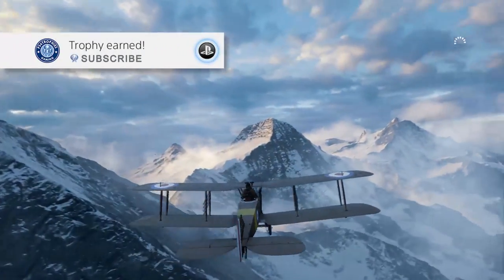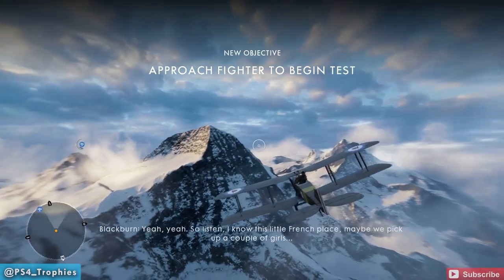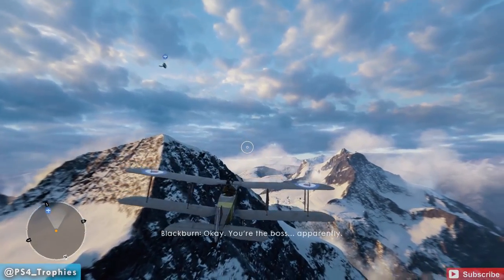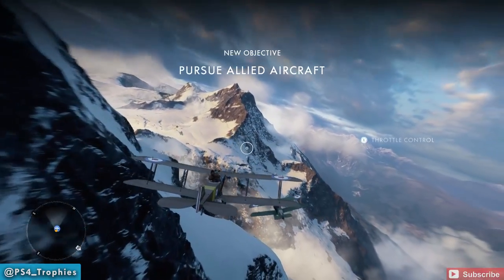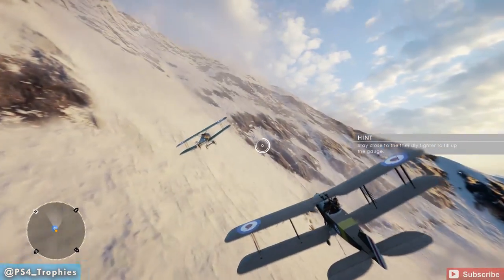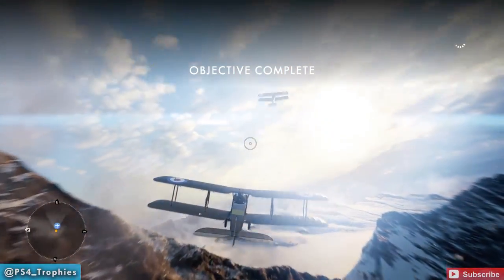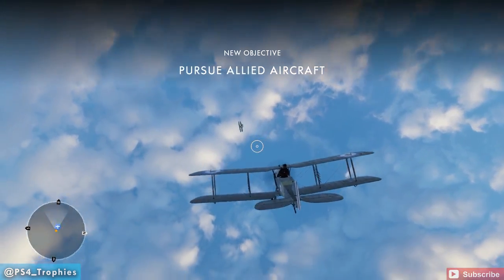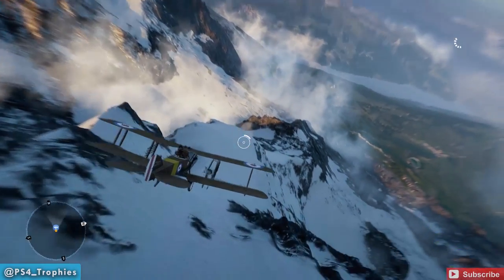Battlefield 1 Codex Entry Challenge - Dicta Boelcke - Don’t lose the chase trail in Test Flight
. Battlefield 1 codex challenge.  Dicta Boelcke codex challenge is unlocked when you get don’t don’t lose the trail during the chase in Test Flight.

★  Battlefield 1 includes the following trophies  ★

Support Enlistment
Reach Support Rank 2 in multiplayer

Scout Enlistment
Reach Scout Rank 2 in multiplayer

Up close and personal
Perform a melee kill on 10 enemies anywhere in the campaign

The hills of Gallipoli
Unlock all Codex Entries in The Runner

Catching up on some reading
Collect one Field Manual in the campaign

The War to End All Wars
Complete the campaign on Hard difficulty

Complete the campaign on Normal difficulty

Mightier than the shovel
Find the hidden Cavalry Sword and take down an enemy on the French countryside in the campaign

Operations
Win 1 Operation in multiplayer

Play the Objective
Complete 25 Squad Orders in multiplayer

Counter-sniper
Using a bolt action rifle, kill an enemy Scout in multiplayer

Corporal
Reach Rank 10 in multiplayer

Warbonds
Earn 450 Warbonds in multiplayer

Medic Enlistment
Reach Medic Rank 2 in multiplayer

Assault Enlistment
Reach Assault Rank 2 in multiplayer

Enough for a library
Collect all Field Manuals in the campaign

Triple Boluk-Bashi
Kill all 3 Ottoman officers in Young Men's Work with melee kills in the campaign

Up to the challenge
Complete one challenge in the campaign

Sound of thunder
Unlock all Codex Entries in Through Mud and Blood

Conquering the mountains
Unlock all Codex Entries in Avanti Savoia!

Putting in the effort
Complete 10 challenges in the campaign

Master of adaptation
Complete all challenges in the campaign

Nothing is Written
Complete Nothing is Written

Through Mud and Blood
Complete Through Mud and Blood

Decorated
Reach Rank 1 with all 4 Infantry classes in multiplayer

Friends in High Places
Complete Friends in High Places

Taking down giants
Unlock all Codex Entries in Friends in High Places

All men dream
Unlock all Codex Entries in Nothing is Written

Avanti Savoia!
Complete Avanti Savoia!

The Runner
Complete The Runner

Shock Wave
Kill 5 enemies by using dynamite in the campaign